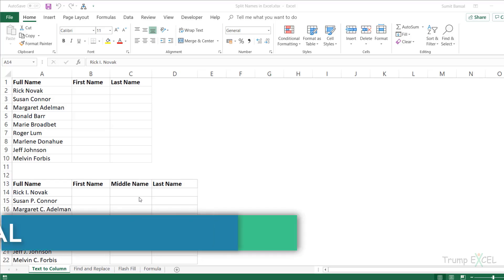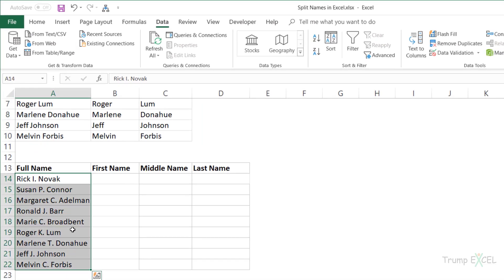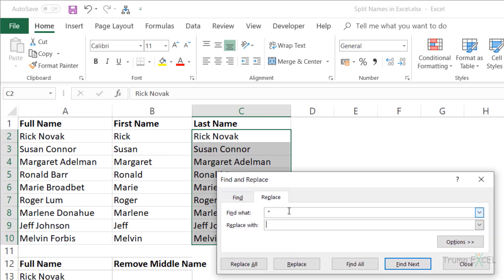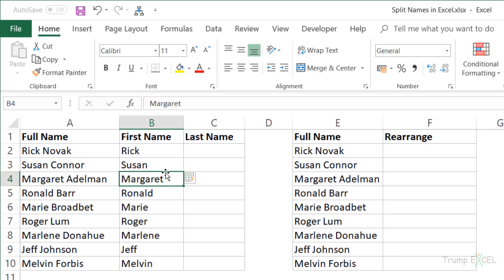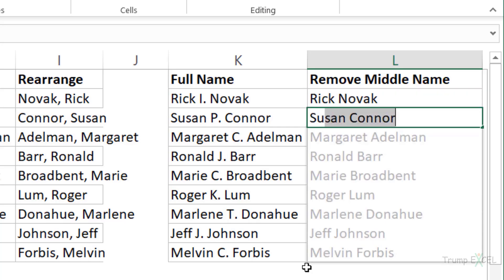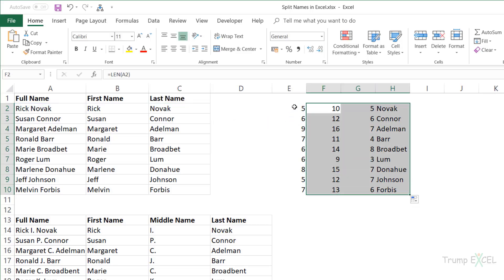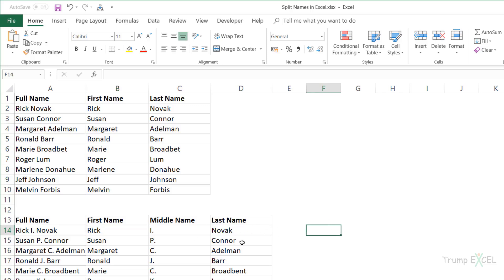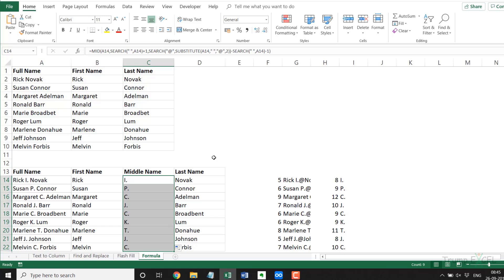SPLIT NAMES in Excel | Separate First, Middle and Last Name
In this video, learn how to use different methods to Split names in Excel (i.e., separate first, middle and last name in Excel).

There are different ways you can manipulate text data in Excel. And one of the common things people do in Excel is to manage the names datasets.

Here are the methods covered in this video to split names into first and last names:
-- Find and Replace
-- Flash Fill
-- Formulas

All these methods work great and are quick and easy.

With the first three methods, the result you get is static. This means that if your names data changes, then the resulting data wouldn't change.

The last method in this video shows how to split names using formulas. With formulas, you get a result that is dynamic. This means that if you change the original dataset, the resulting data automatically updates.

Text to Columns method uses a delimiter to separate the first and last name. The delimited could be a space character or any other delimiter - such as a comma.

Find and Replace method uses wildcard characters to find and replace part of the name. For example, if you want to remove the last name and only keep the first name, you can do that with Find and Replace.

Flash Fill is one of the easiest methods to split names in Excel. All you have to do si type in a few cells and it automatically identifies a pattern and gives you the same result for all the cells. Note that Flash Fill is available only in Excel 2013 and later versions.
You can read about this tutorial here (it has all the formulas covered in this video)